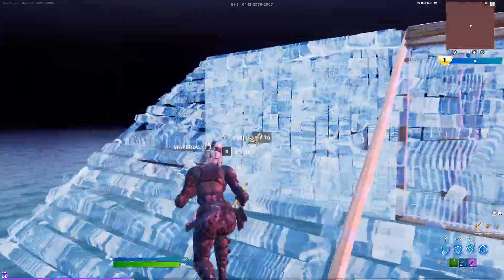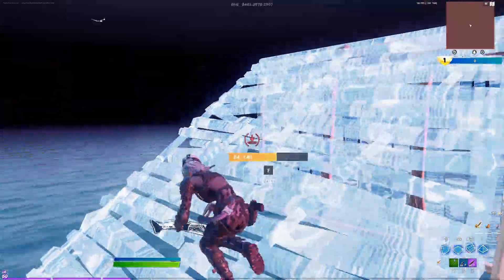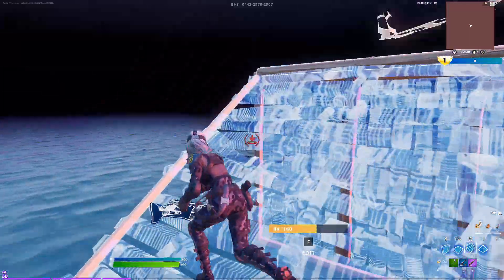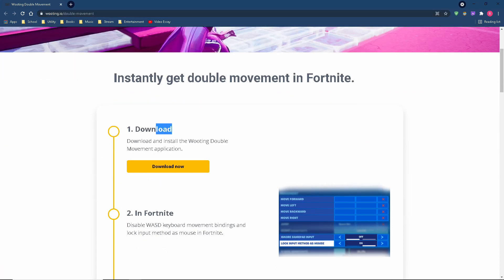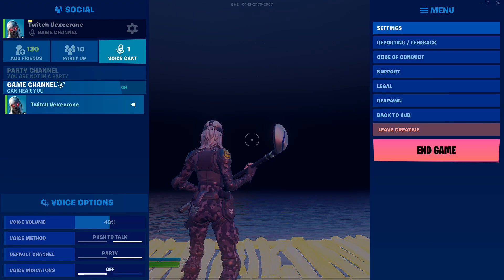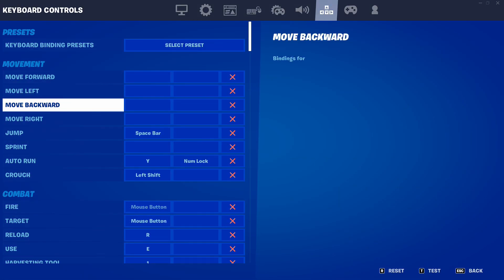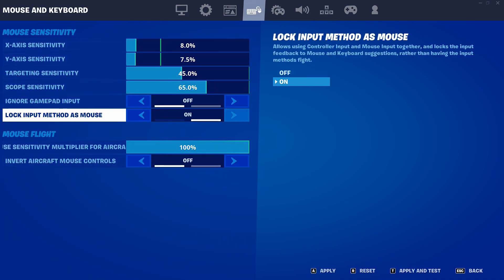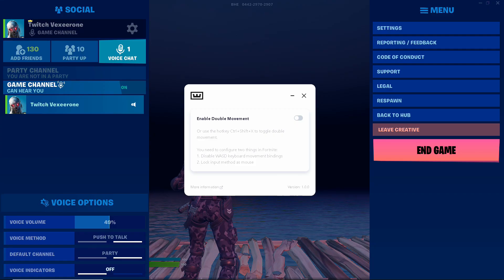How to Install WOOTING Double Movement Software for ANY Keyboard [Fortnite] 🎮